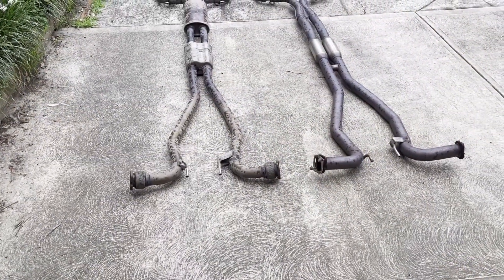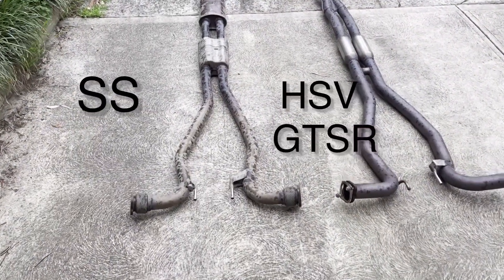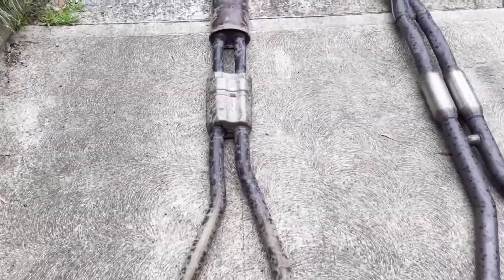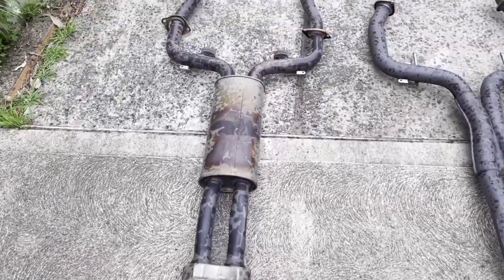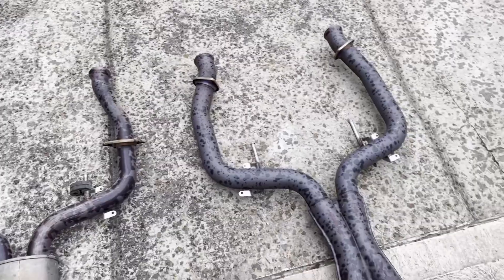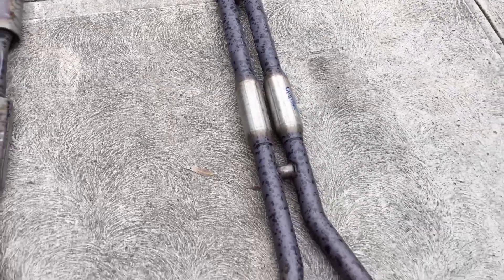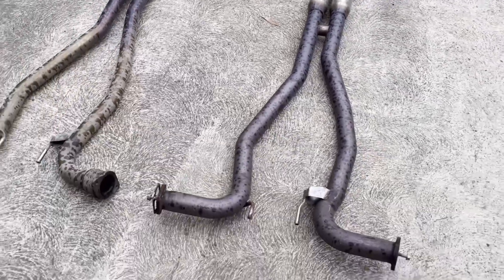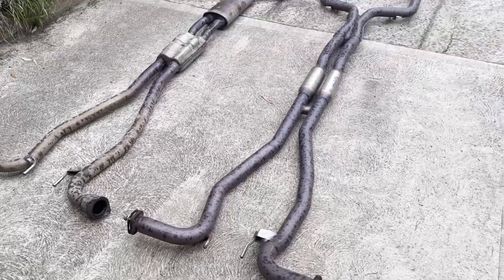HSV GTSR EXHAUST ON SS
Cheap and easy direct bolt on exhaust upgrade for VF SS.
Mid section replacement usingHSV GTSR Maloo Mid section exhaust.
Good results fir the price.